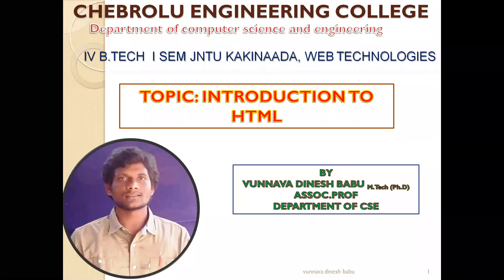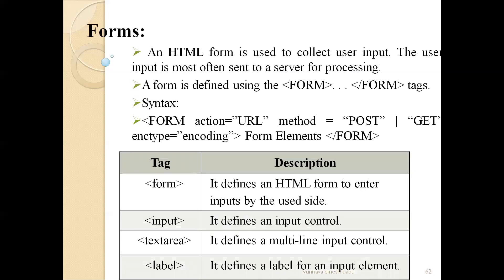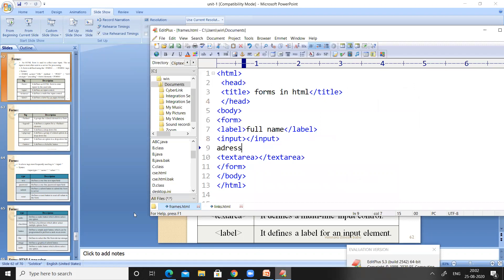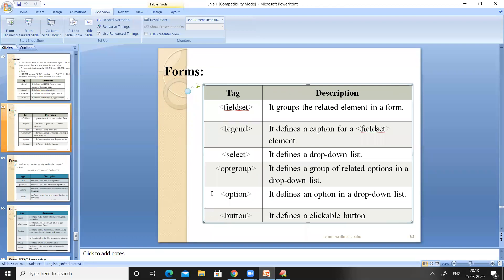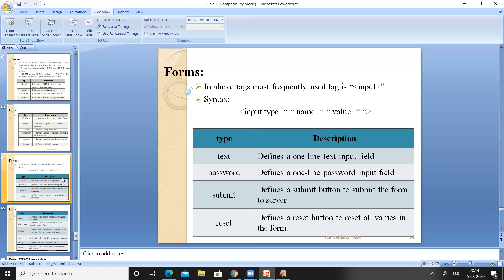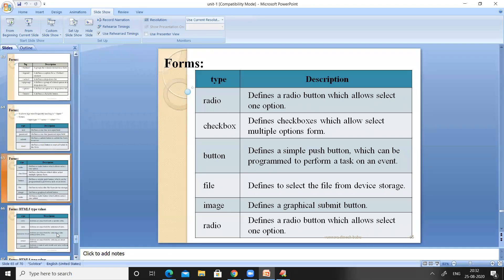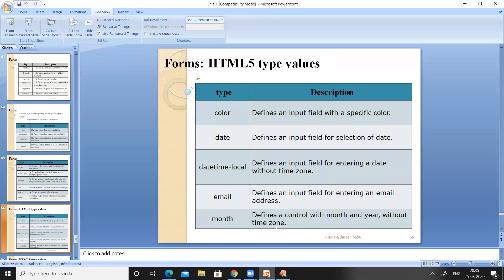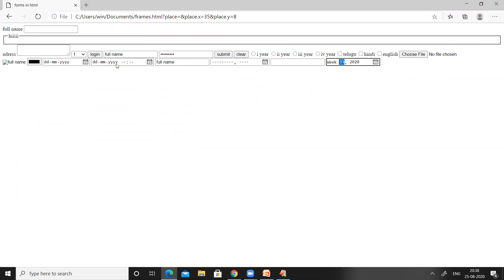forms in html